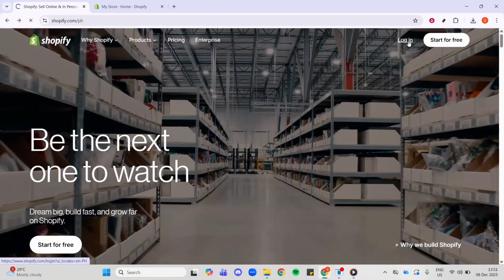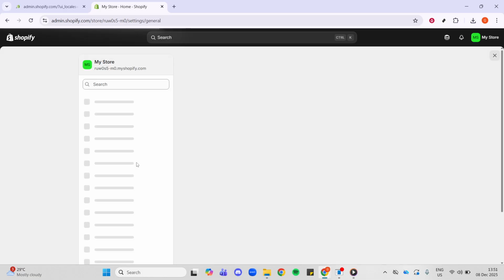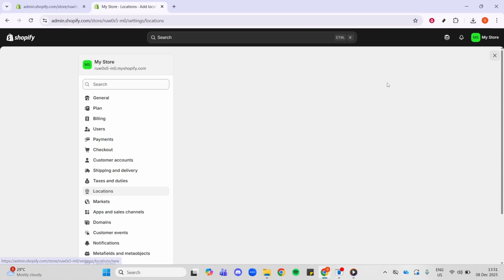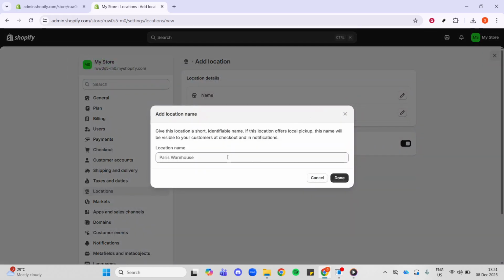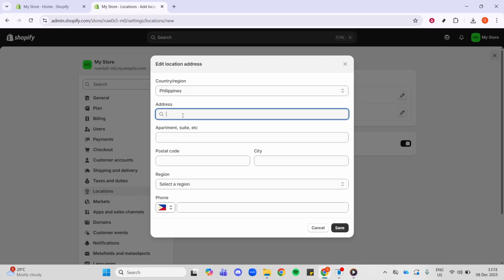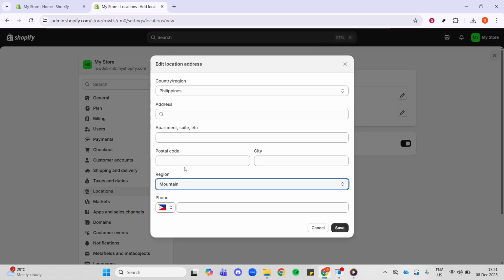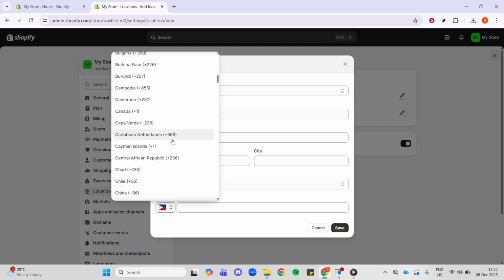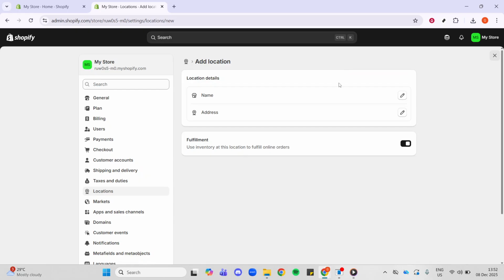How to Add Delivery Locations on Shopify 2026 (Shopify Setup)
Learn how to add delivery locations on Shopify so you can offer local delivery to customers in your area. This step-by-step tutorial shows how to turn on local delivery, set delivery zones, and choose which regions can order from your store.

In this Shopify delivery location setup guide, you’ll learn:

How to enable Local Delivery inside Shipping and Delivery settings

How to select the address that fulfills local orders

How to choose customers by postal code, delivery radius or zone

How to set delivery requirements like minimum order value

How to customize delivery instructions and time windows

Optional: offer local pickup from the same locations

Adding delivery locations is ideal for:
local shops, restaurants, bakeries, florists, grocery stores, delivery-only stores, and home-based businesses, allowing you to control who can place local delivery orders.

This walkthrough reflects 2026 Shopify Shipping & Delivery layout and is fully beginner-friendly.